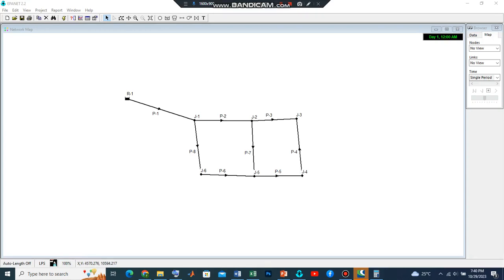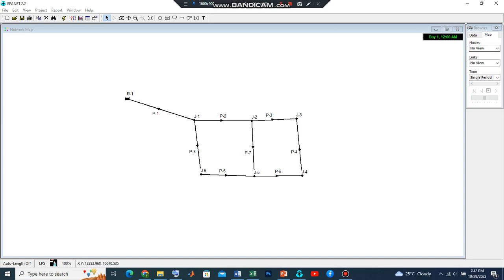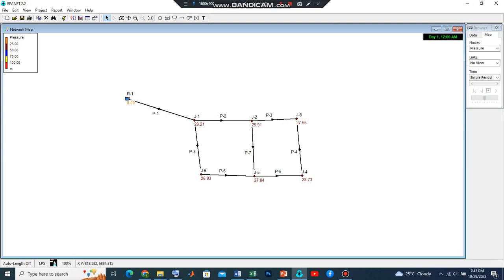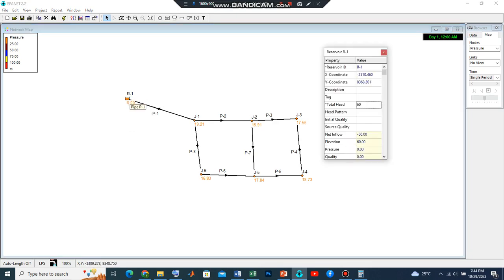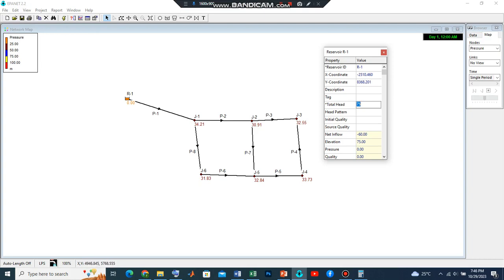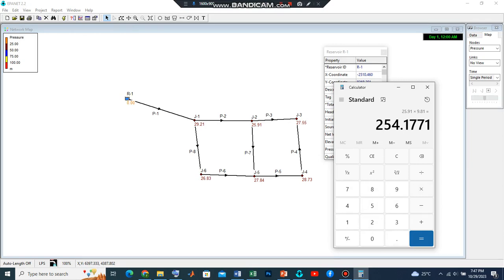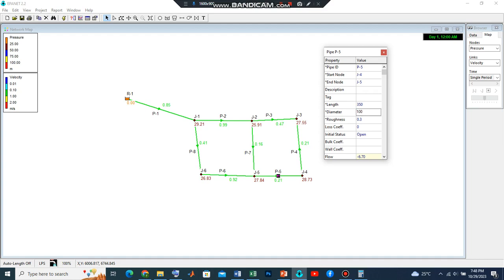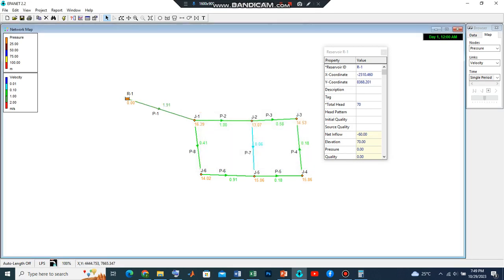Optimization Of A Water Distribution Network In Epanet Part 5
Welcome to Part 5 of our EPANET Optimization series! In this comprehensive tutorial series, we'll dive deep into EPANET, a powerful software tool used for analyzing and optimizing water distribution systems.

EPANET is widely used by water engineers, planners, and researchers to design and operate efficient water distribution networks. Whether you're a student, professional, or just curious about water system optimization, this series is designed to provide you with the knowledge and skills you need.

We will briefly introduce the importance of water distribution systems, and. mention the role of EPANET as a simulation software